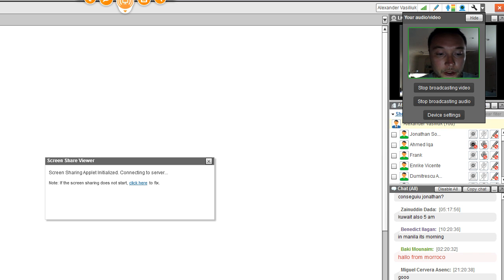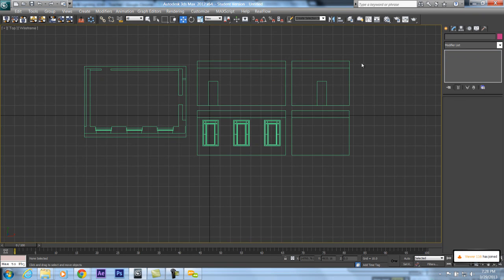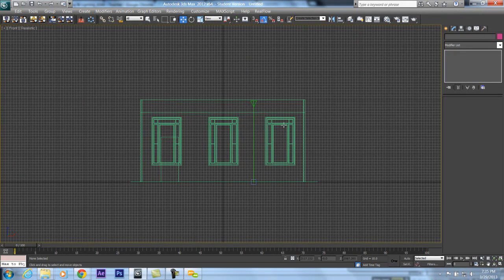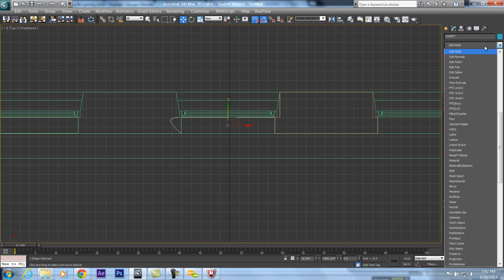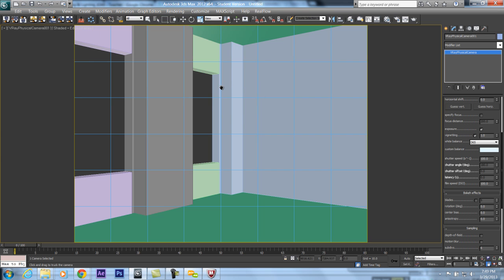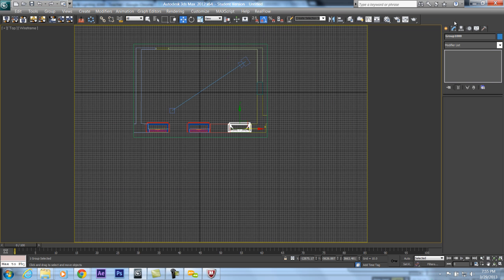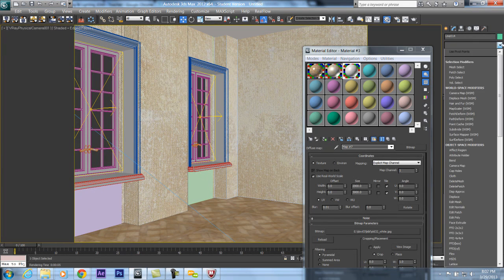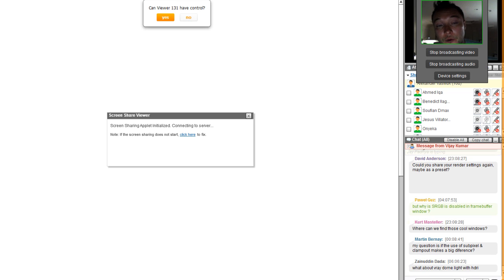3DsMax VRay - Modeling, Lighting & Rendering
Recording of the FREE Webinar! I'll be covering a lot of important stuff for proper Interior Scene Setup with 3Ds Max and VRay.

Topics:
- Importing and Modeling from DWG files/Plans
- Setting up VRayPhysCam + Tips for good results.
- Setting up Lighting & Rendering with VRay

+ DOWNLOADS of Sample Scene with Rendering Setup!

Alex
P.S.
ALSO post your comments and questions below...